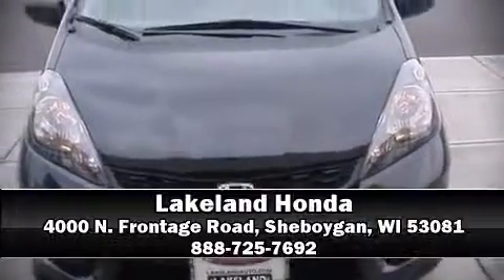2013 Honda Fit Sport in Sheboygan, WI 53081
Lakeland Honda
4000 N. Frontage Road

Step into the 2013 Honda Fit. This 4 door, 5 passenger hatchback will allow you to take command of the road with confidence! It features a front-wheel-drive platform, an automatic transmission, and an efficient 4 cylinder engine. Honda prioritized practicality, efficiency, and style by including: a rear window wiper, a tachometer, front bucket seats, telescoping steering wheel, power windows, cruise control, and a split folding rear seat. Storage solutions are integrated throughout the interior, demonstrating thoughtful attention to detail. Audio features include a CD player with MP3 capability, and 6 well positioned speakers. Passengers are protected by various safety and security features, including: dual front impact airbags, head curtain airbags, traction control, brake assist, anti-whiplash front head restraints, ignition disabling, and ABS brakes. Electronic stability control ensures solid grip atop the road surface, no matter how challenging the driving conditions. Our team is professional, and we offer a no-pressure environment. We'd be happy to answer any questions that you may have. We are here to help you.